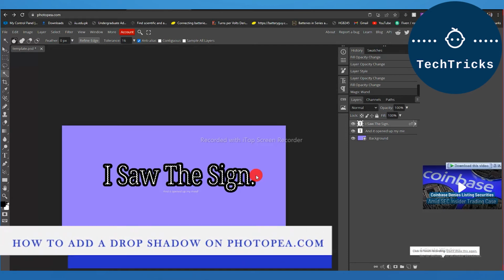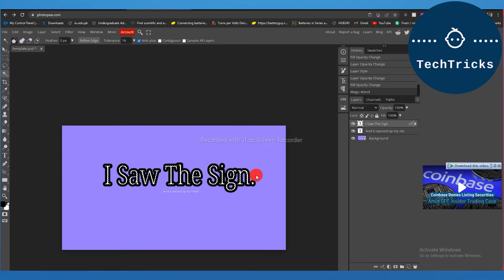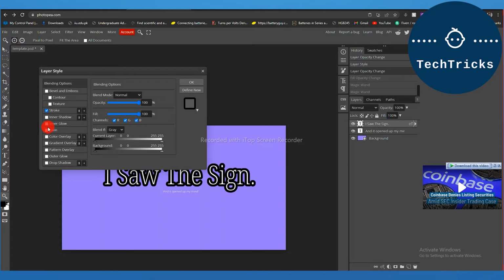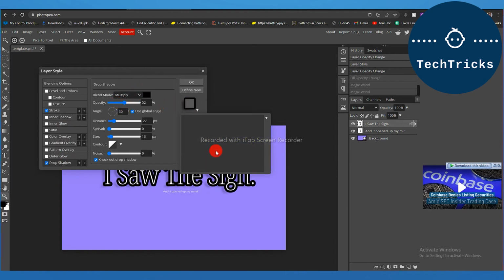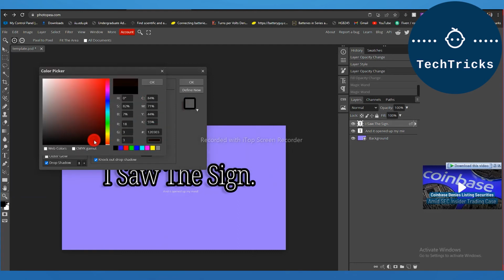[Photopea.com] How to Add a Drop Shadow on Photopea.com 2022 (Photopea.com)